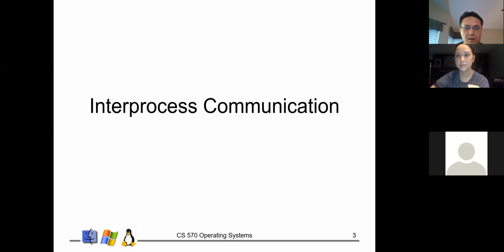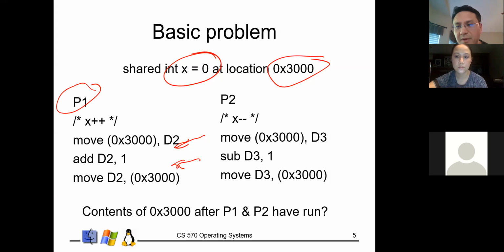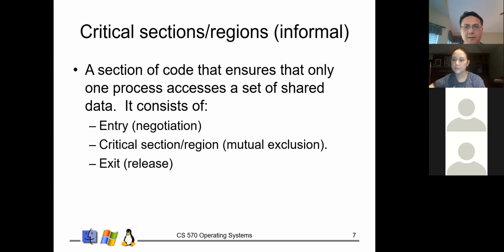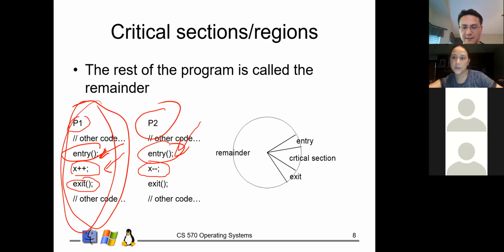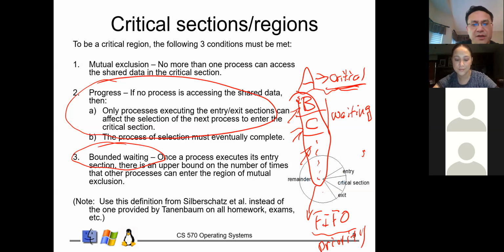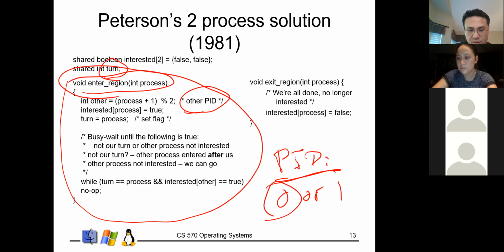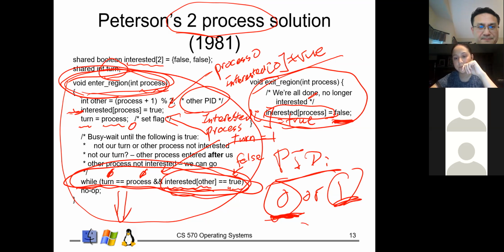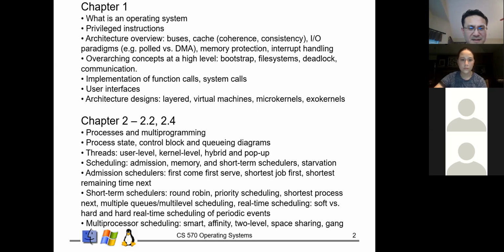CS570 Section3 0324 2020 recording